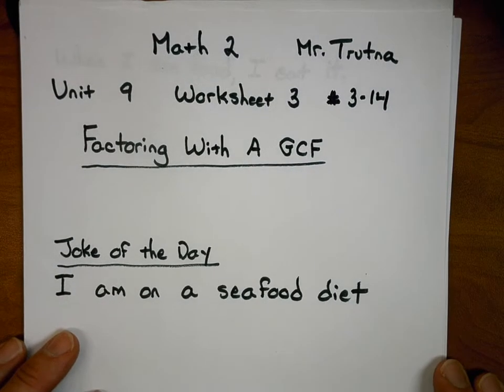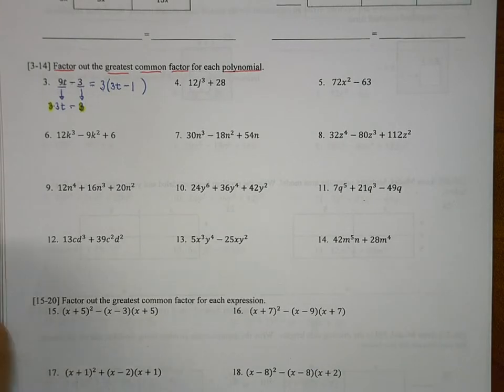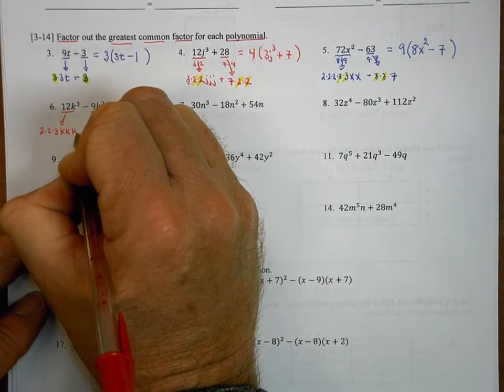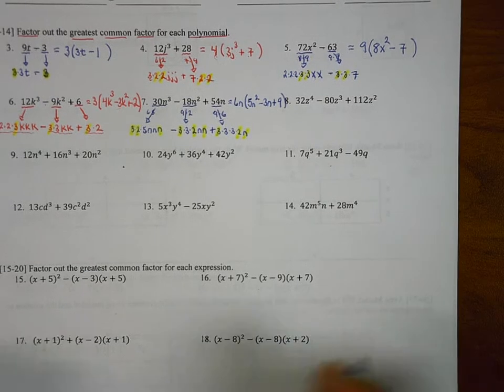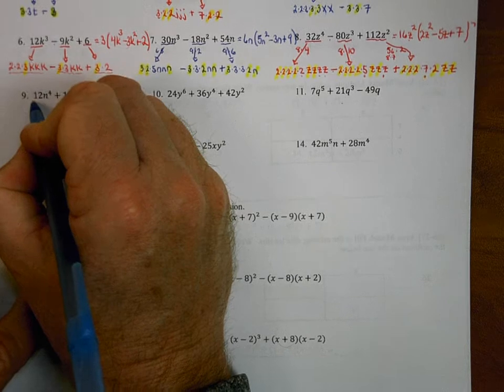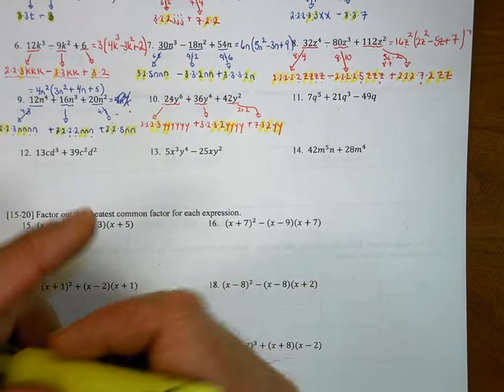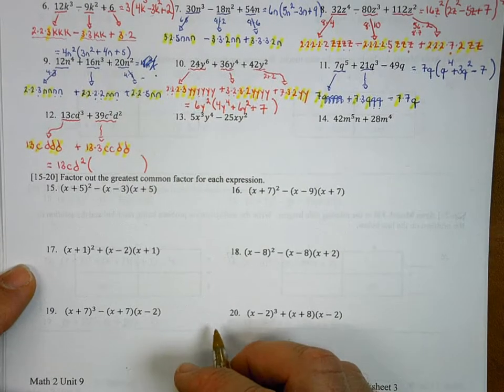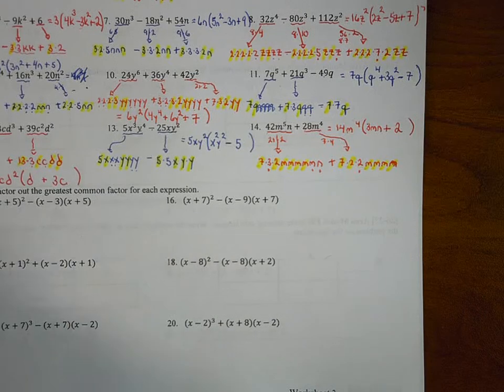Math 2 Unit 9 Worksheet 3 #3 14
Factoring With A GCF
Mr Trutna
Clovis High School
Math 2
Unit 9
Worksheet 3 #3 - 14